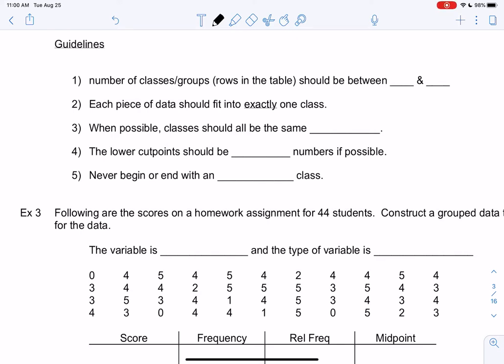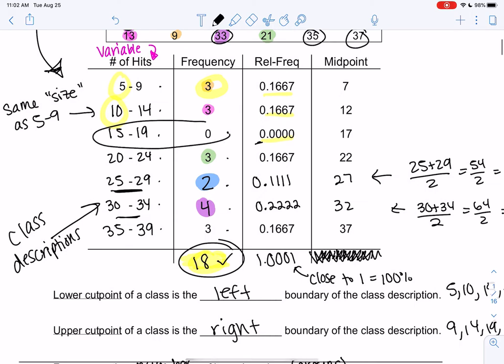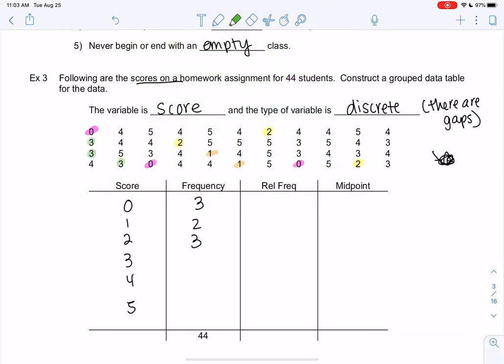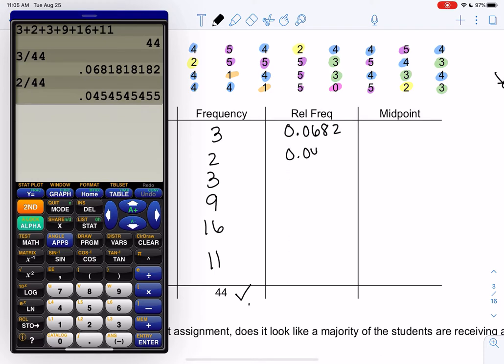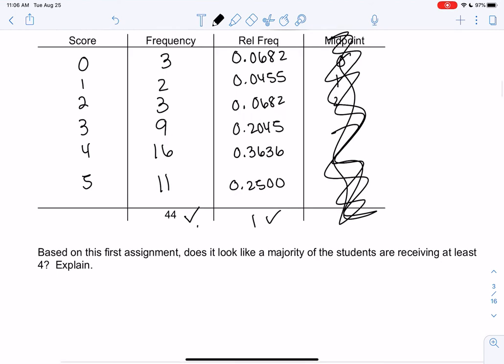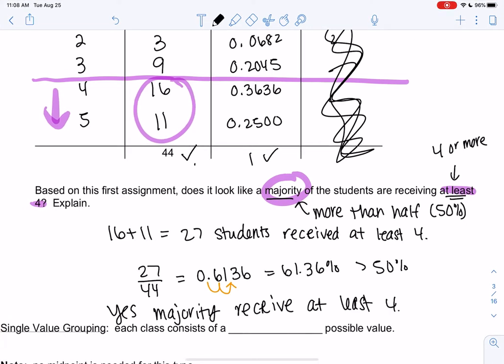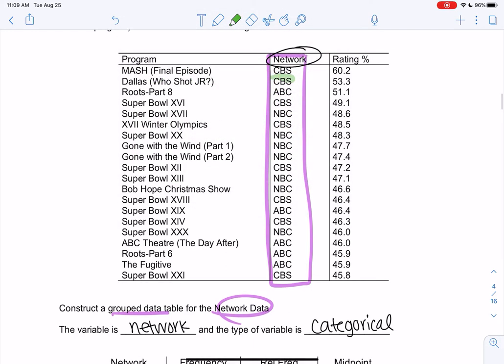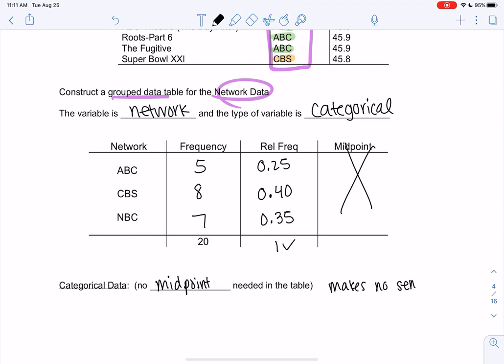Math 43 Section 2.1 Examples 3-4